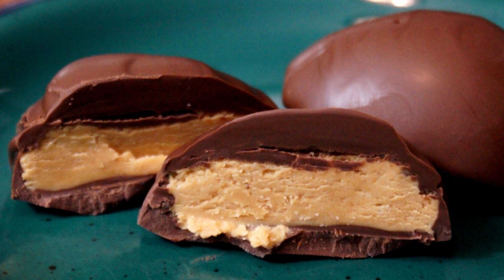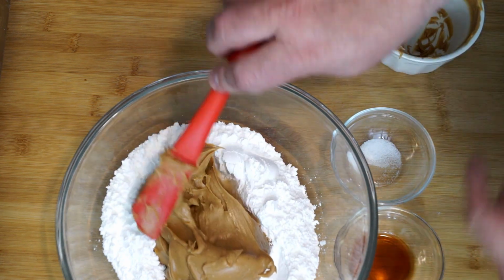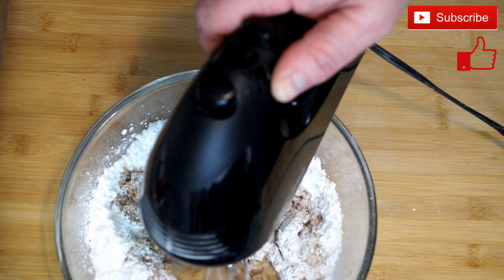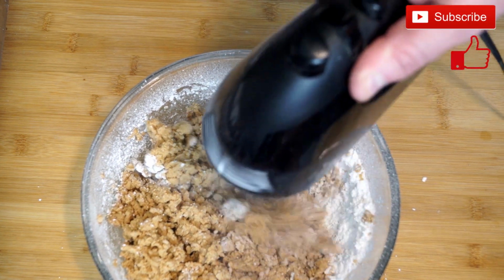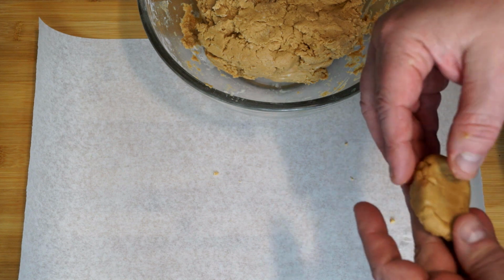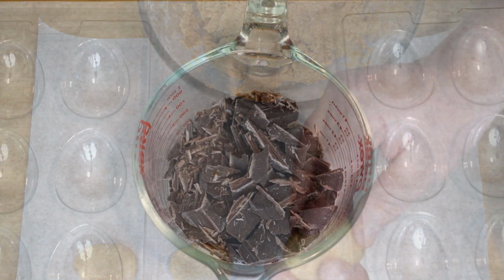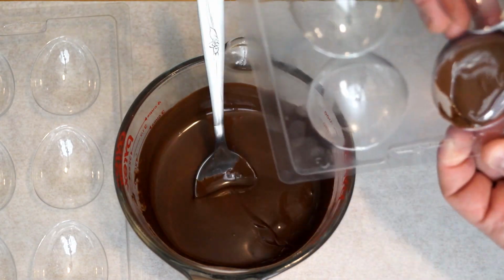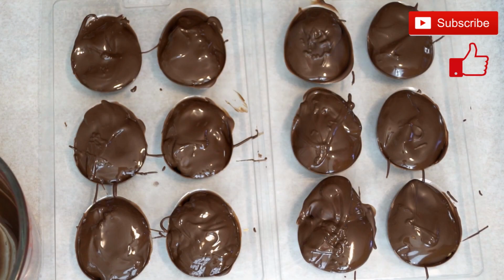Chocolate Peanut Butter Filled Easter Eggs From Scratch | Recipe | The Southern Mountain Kitchen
In this video, I am making Chocolate Peanut Butter Filled Easter Eggs.  This recipe is easy and can be made a day or two before needed and left in the refrigerator.  These eggs have a great taste and are perfect for giving to others.  I hope you enjoy these, as much I do.